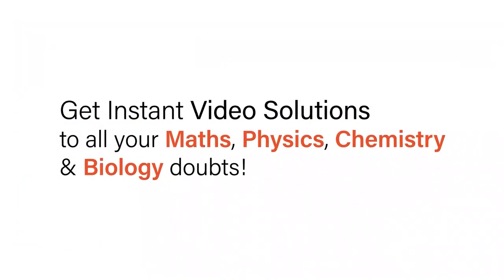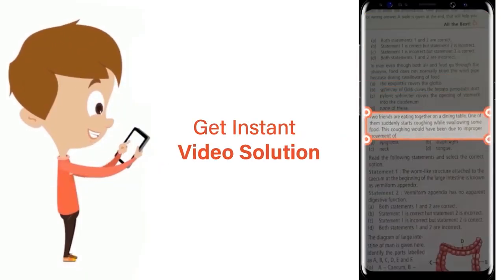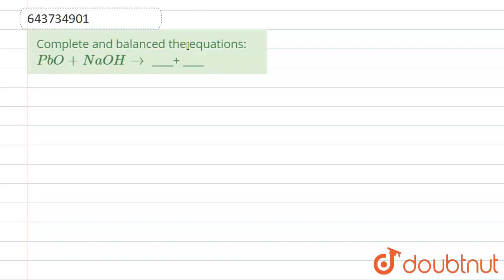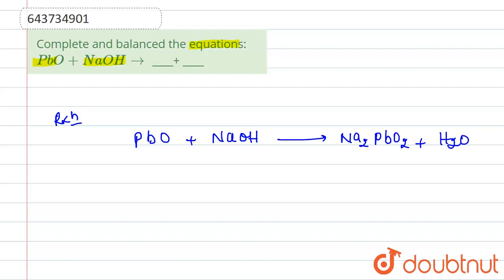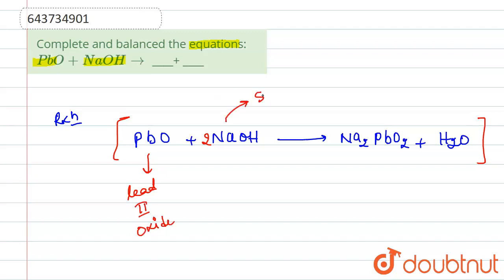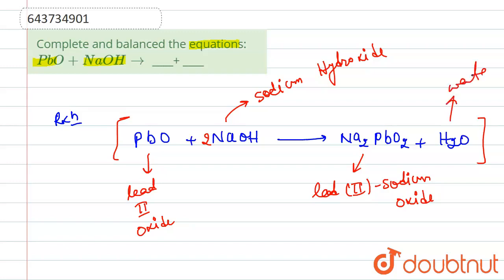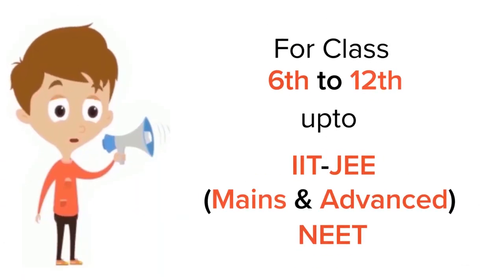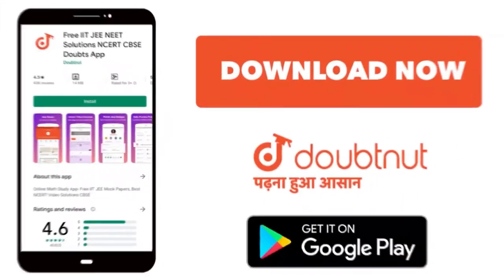Complete and balanced the equations:PbO + NaOH rarr ____+ ____ | 10 | ANALYTICAL CHEMISTRY-USE O...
Complete and balanced the equations:PbO + NaOH rarr ____+ ____
Class: 10
Subject: CHEMISTRY
Chapter: ANALYTICAL CHEMISTRY-USE OF AMMONIUM & SODIUM HYDROXIDE
Board:ICSE

👉 Have Any Query? Ask Us.